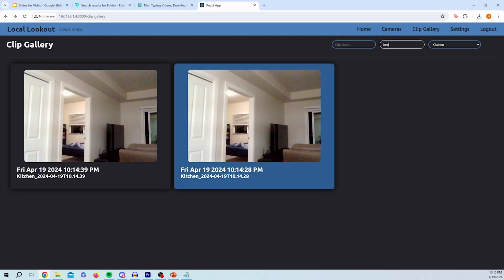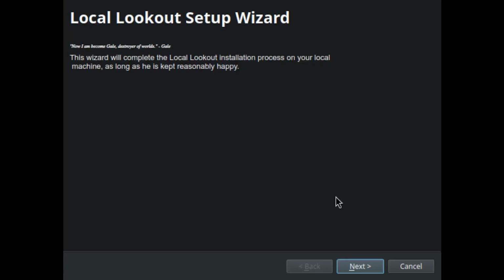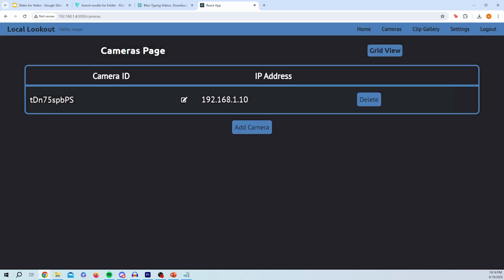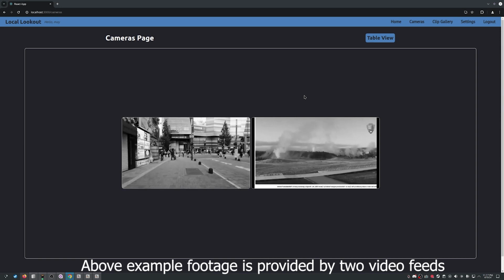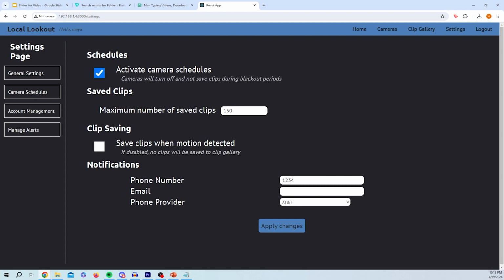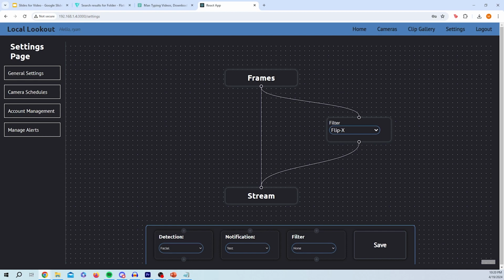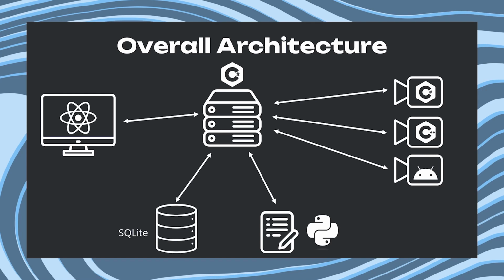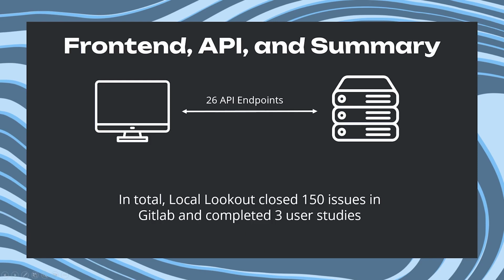LocalLookout - Kahlert School of Computing, 2023-24, Utah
LocalLookout is a home security solution where your data never leaves your local network. Our solution allows you to easily connect old laptops and phones to a server that you can set up on your own computer. From there you can view live feeds and clips from our web app with additional object detection and facial recognition that can be tailored for your use.